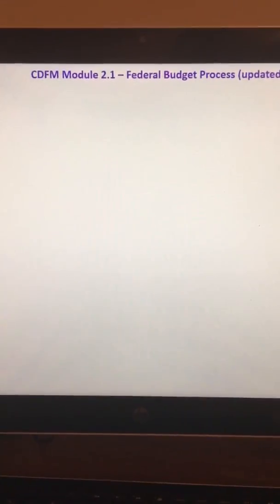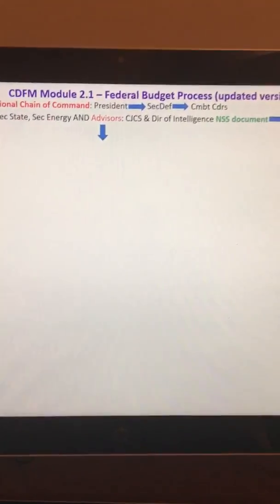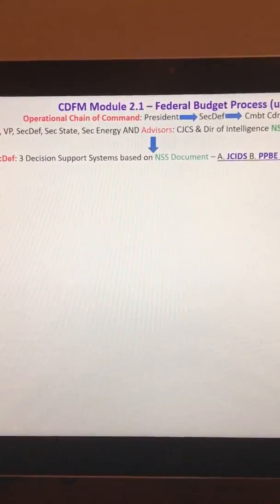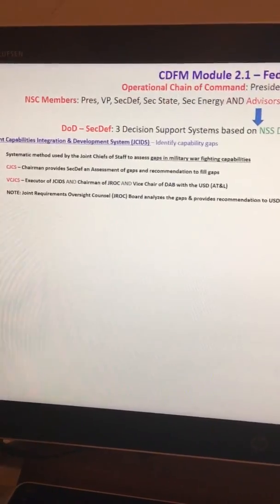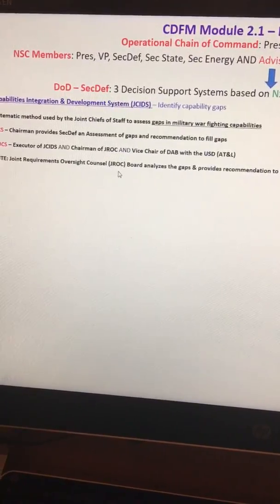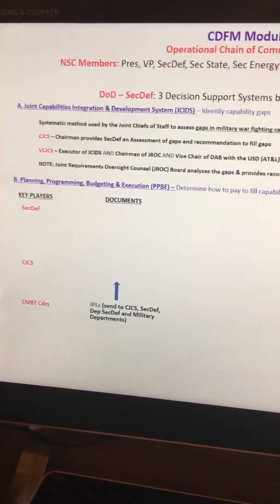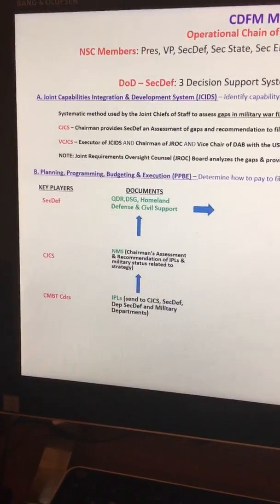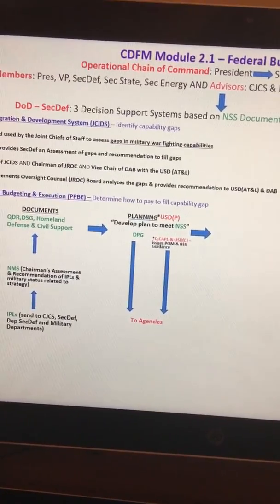Visual of CDFM Module 2.1 (Federal Budget Process) Part 1